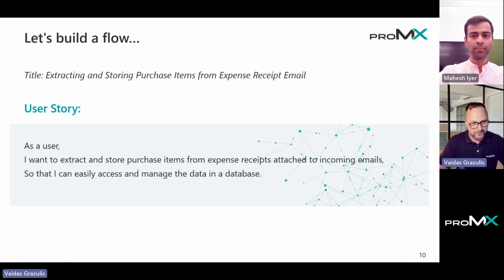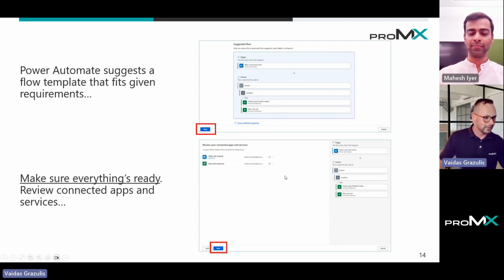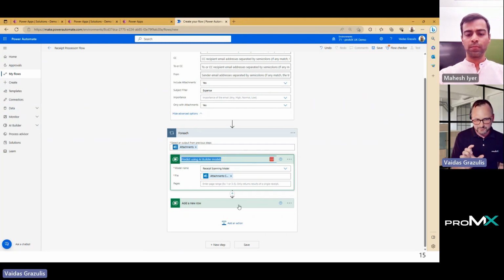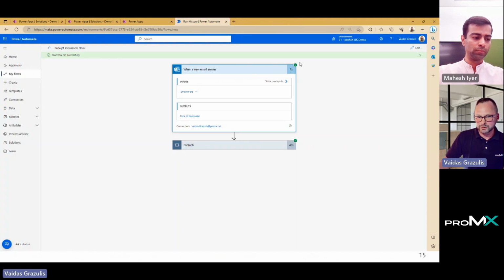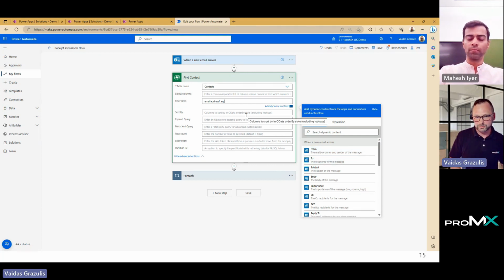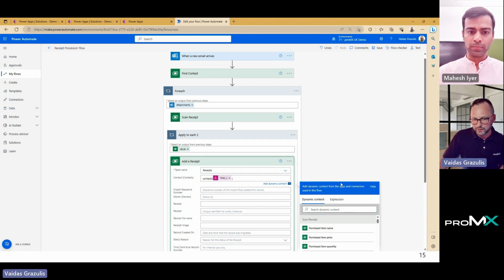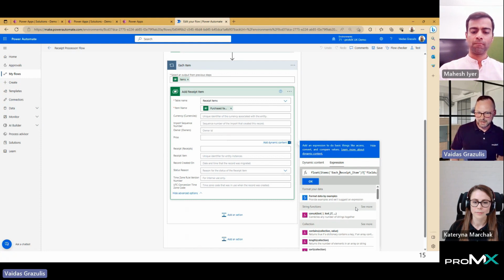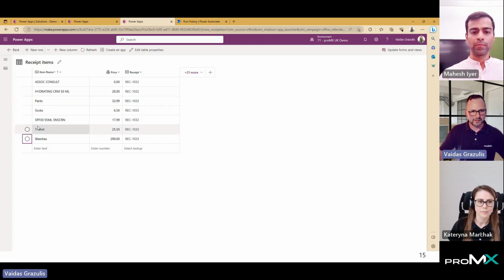Demo 2023: How can I extract and store items from email attachments in Power Automate?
Explore how to create a flow with a Demo.
1:04 User story
1:25  Acceptance criteria
3:04 Data model and flow schema
3:59 Create a new flow
5:36 New flow template is ready
19:29 Save the receipts in the entity
30:27 Receipt entity result

To learn more about Microsoft Power Automate, we recommend our webinar Microsoft Power Automate in action – tips & tricks

For more information about the Microsoft Power Platform, download our white paper “Low coding with the Microsoft Power Platform.”

Follow proMX and never miss any news about Dynamics 365 Project Operations again: